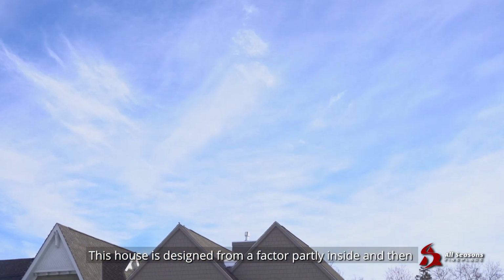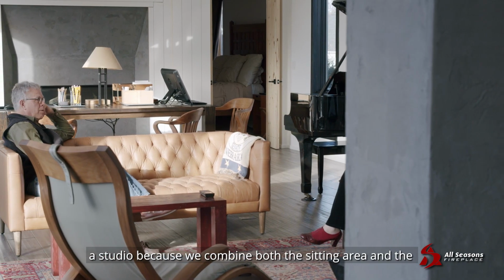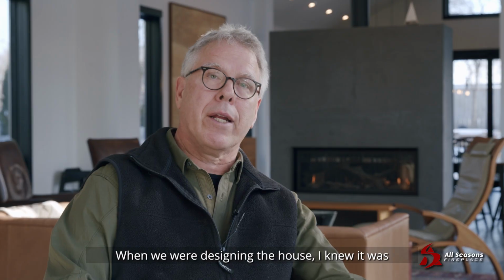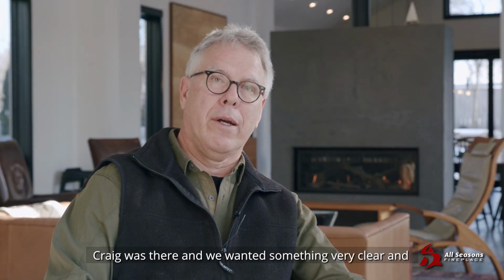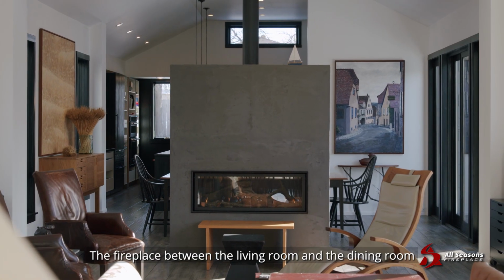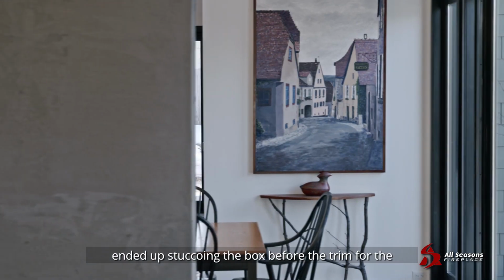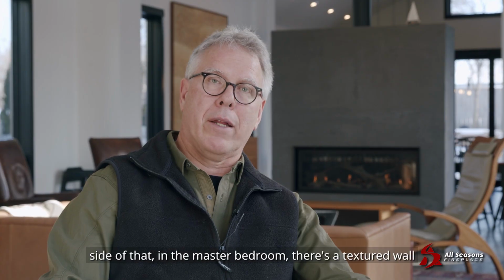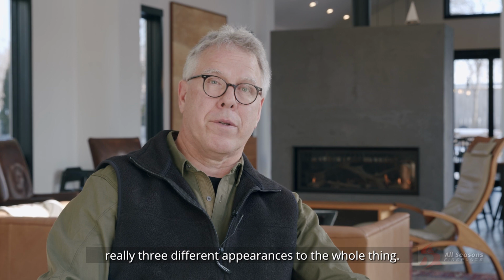Two See Through Linear Gas Fireplaces can be Enjoyed From Any Room in this Sustainably Designed Home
This architect designed his new sustainable home around two see through fireplaces from Fireplace Xtrordinair so that their "studio" living space would be warm and beautiful from every room in the house.  Listen to hear about the inspiration of this sustainably designed home in Minneapolis/St.Paul Minnesota. Thank you to Jordan Powers at jordanpowers.com for the video.